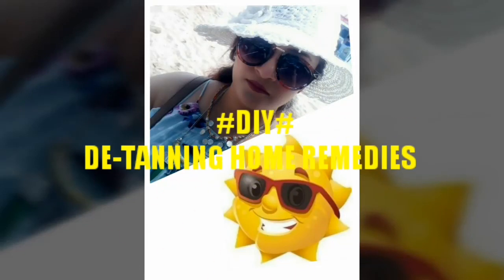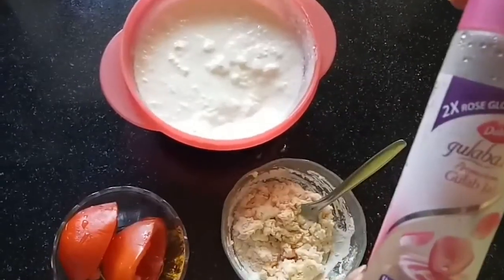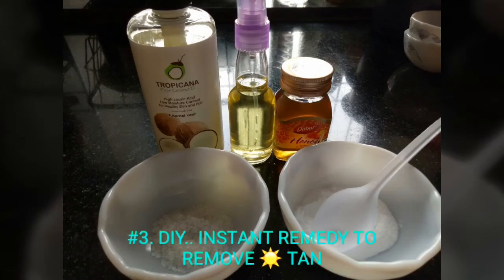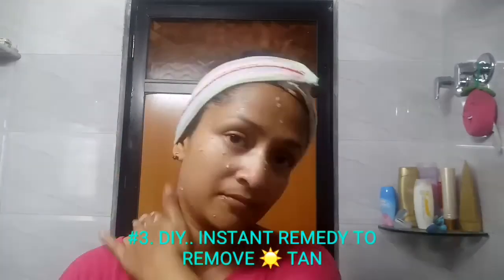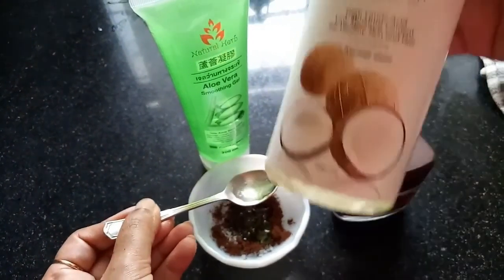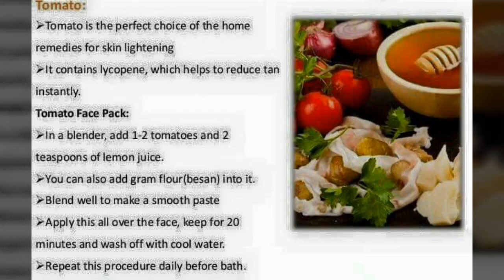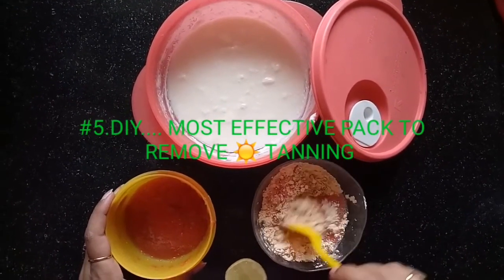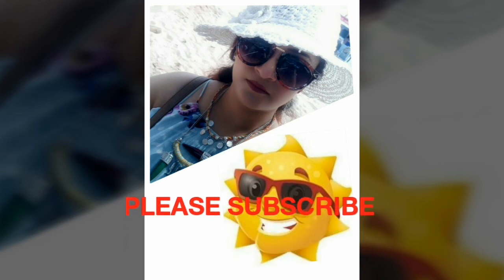REMEDIES TO REMOVE ☀ TANNING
Hey everyone ,
Tanning is caused by deposition of melanin under skin when it is exposed to the sunlight for a long time but it can be easily removed with simple home remedies.In this video I have used very common and easily available natural products that work wonder for your skin.

 These homemade face packs/masks will help to remove and get rid of sun tanning.

When you have such inexpensive and effective remedies in your kitchen, why scout for anything else!

XOXO

PAYEL